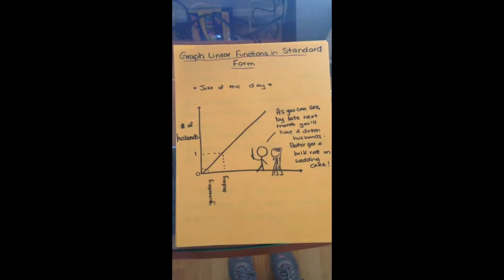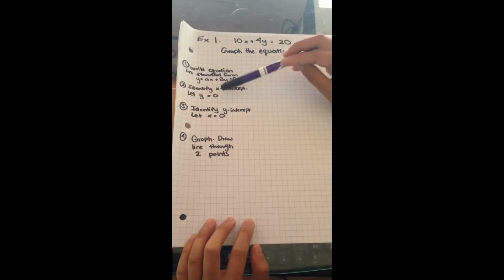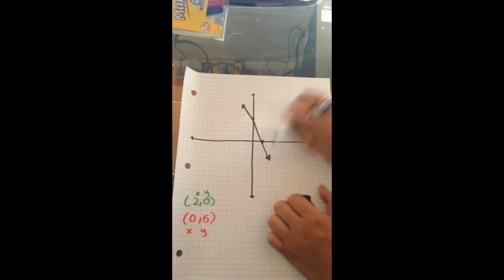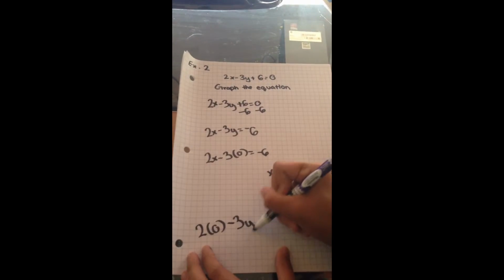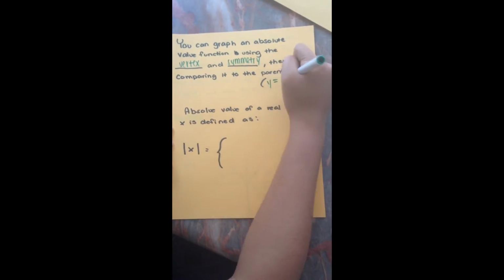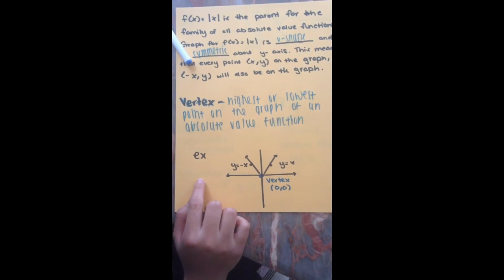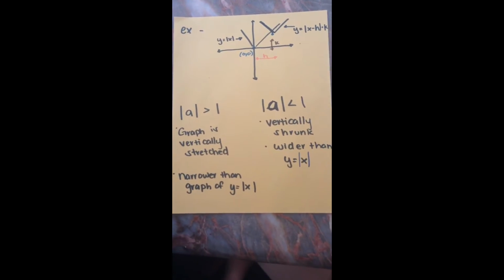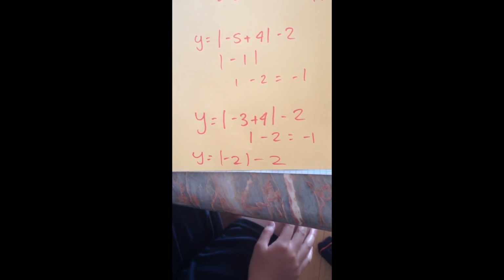Graph Linear Functions in Standard Form and Absolute Value Functions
Math project ! By Theresa and Serena